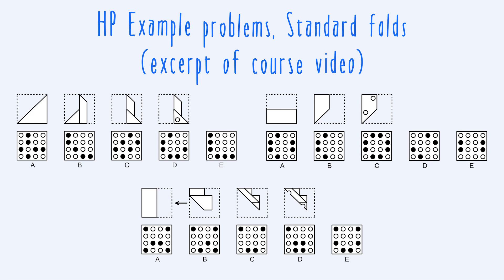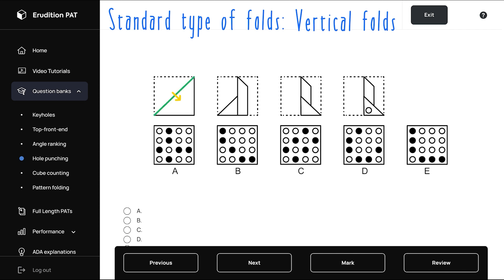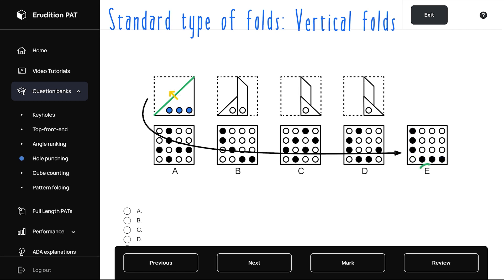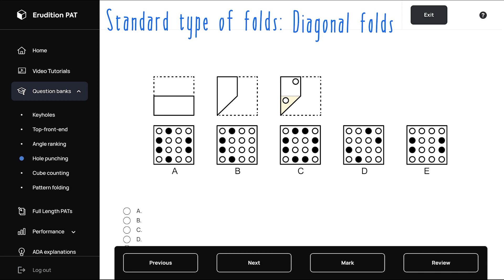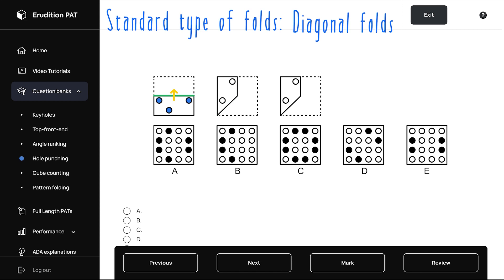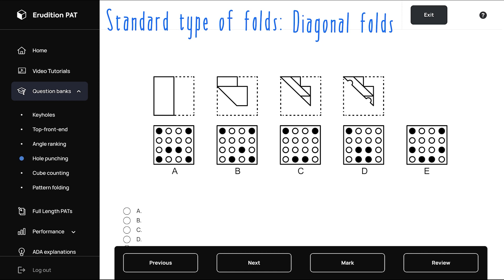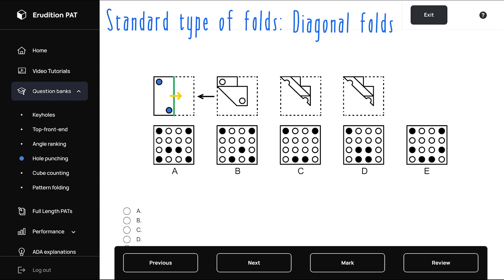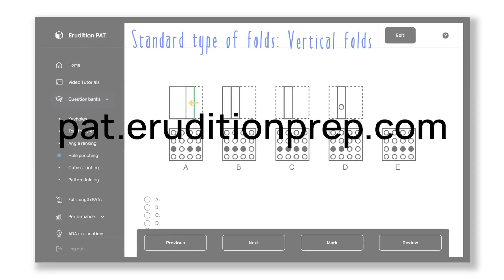Hole punching EXAMPLE PROBLEMS (Standard Folds) | Perceptual Ability Test Tutorials | DAT PAT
Three complex hole punching PAT problems with standard folds, made simple! This is an excerpt from our full course video. In this video, we show you how to analyze difficult Hole Punching problems by taking things step by step. We discuss how complex looking HP problems are often just a series of standard folds.

00:00 - Start
00:16 - Example problem 1
01:29 - Example problem 2
02:55 - Example problem 3
04:13 - Outro

Copyright Erudition Prep,  @eruditionpat  2023

Create a ***free account*** to access detailed explanations for ADA Sample Items, or upgrade to our full course: pat.eruditionprep.com. Use our YOUTUBETWENTY promo code for 20% off our monthly subscription cost for access to our full course.